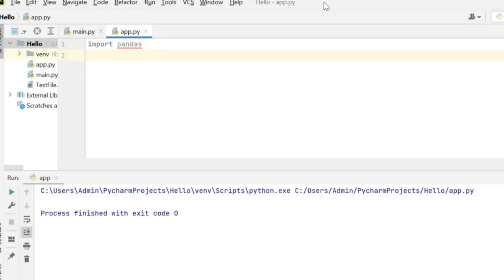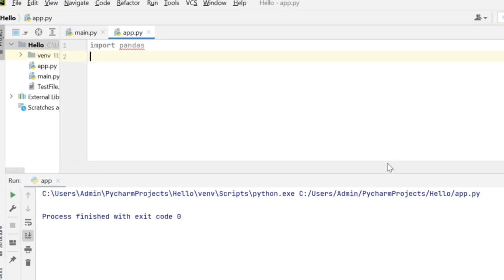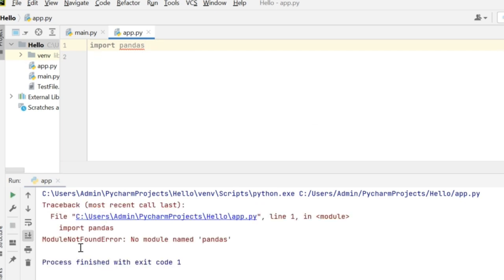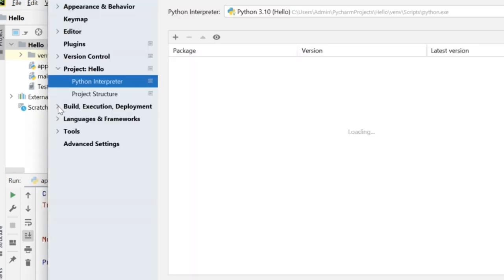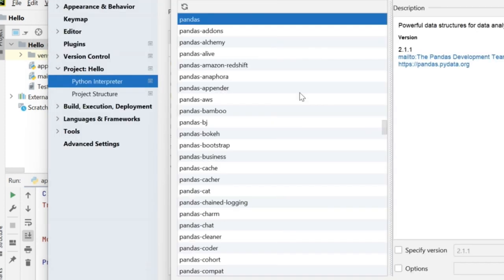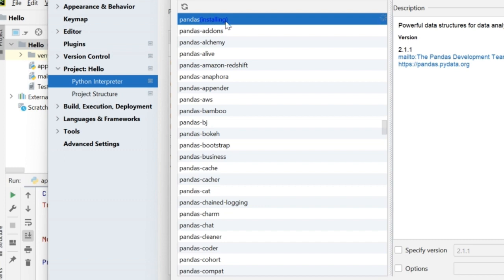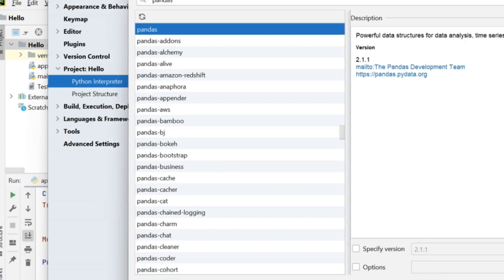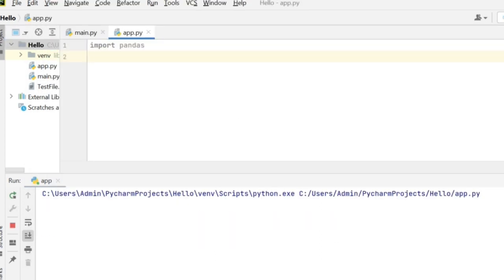What is pandas? How to install pandas in windows?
This video gives a brief overview of Pandas and the installation steps.

The following topics are covered in this video - Chapter:
00:00  Introduction to Data Analysis
00:22  Python data analysis - Pandas overview
00:50  Installation steps